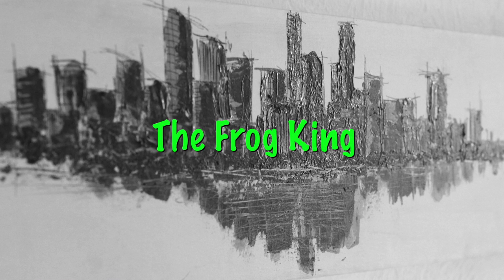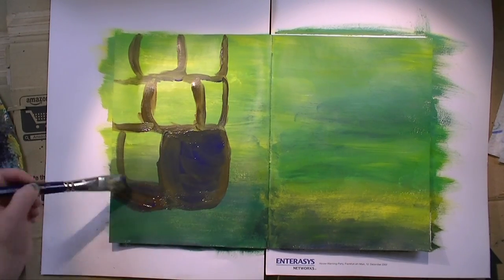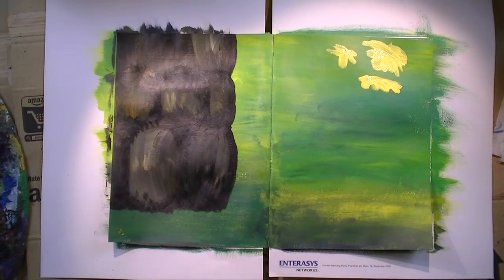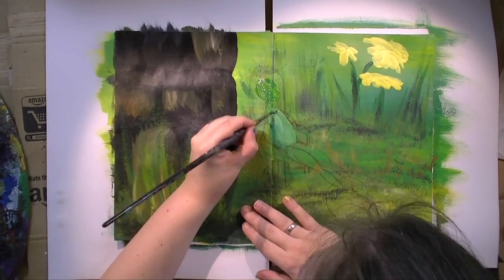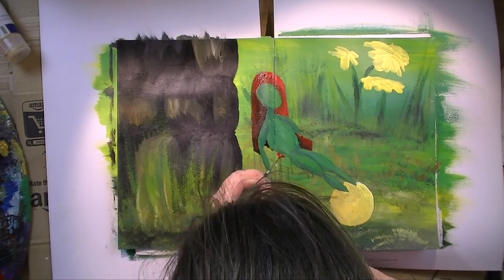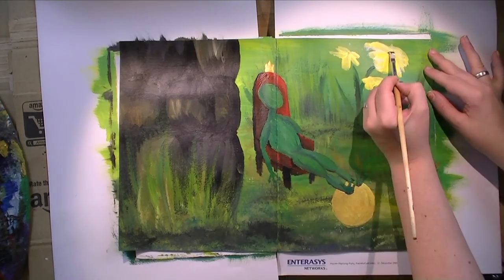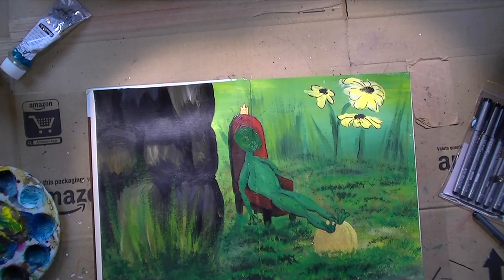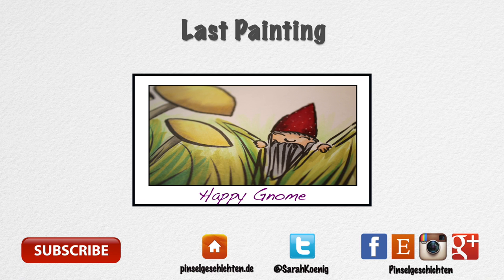Acrylic Painting - The Frog King